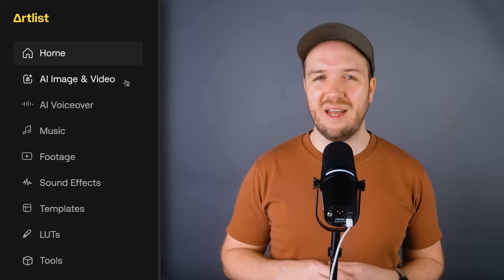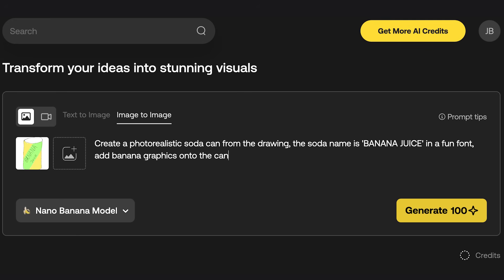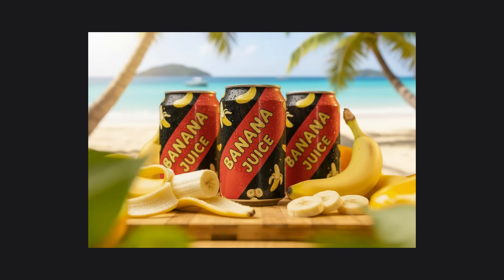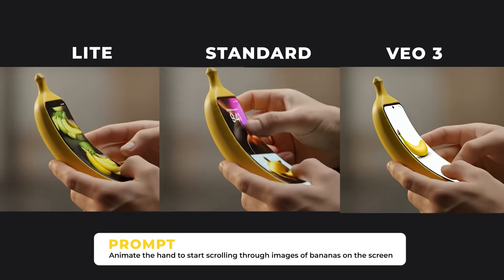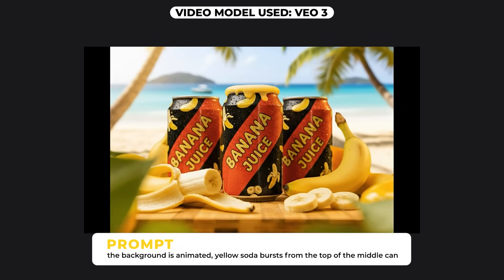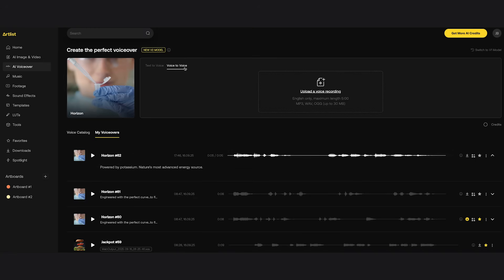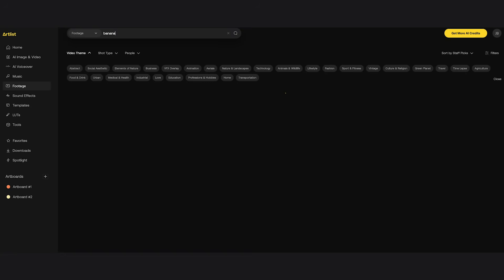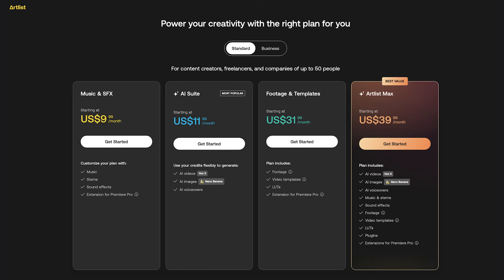Nano Banana INSANE Product Photos (EASY TUTORIAL)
This is the most POWERFUL ai image generator I've used so far with Google Gemini 2.5 (nano banana) and Bytedance Seedream image editors. In this video, I'll show you how to create a compelling product video, even if you're a beginner. We'll explore essential ai tools for content creation and making your e-commerce ads stand out. Learn the basics of video ad creation for beginners using VEO3 to create visually appealing ads within Artlist.

Artlist link (sign up to get 2 extra months on your annual plan):

👇 Chapters 👇

00:00  Intro to the awesome things we’ll create
00:23  Why Artlist is a powerful Ai powerhouse
00-44  My Nano Banana wild examples video!
00:55  How to create pro images using nano banana & Seedream
02:55  Why having a prop helps compose your images
03:55  Pro tip! - Using other images as inspiration
04:40  Creating the crazy Banana Smartphone!
06:00 Turning the images into pro looking videos with VEO 3
07:15  Different video settings to be aware of
08:25  Some of my favourite videos (including the prompts)
09:40  The amazing Ai Voiceover tool in Artlist
11:55  The impressive music library
12:35  Elevate your videos with sound effects
13:15  Professional stock footage library is incredibly helpful
14:05 The finished product ad!
15:50 Pricing

About this video: I share my pro tips on how to create ai images using Google Gemini 2.5 Flash Image model nano banana.